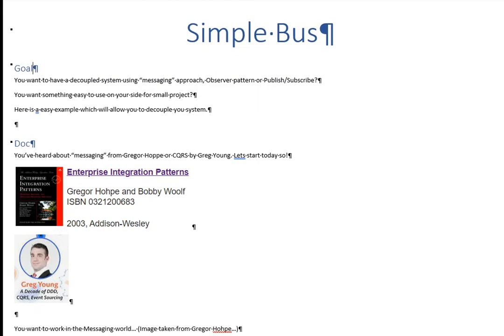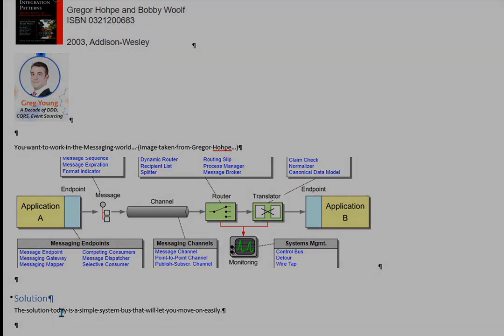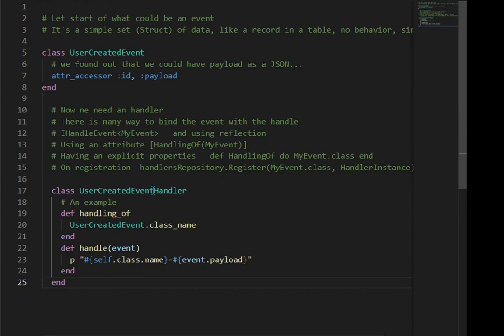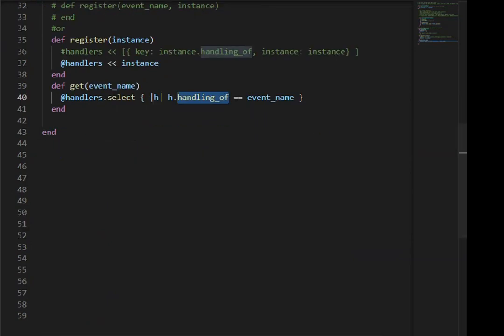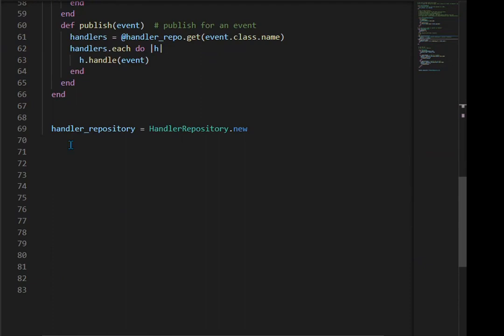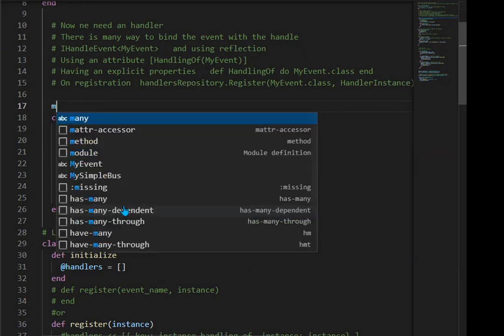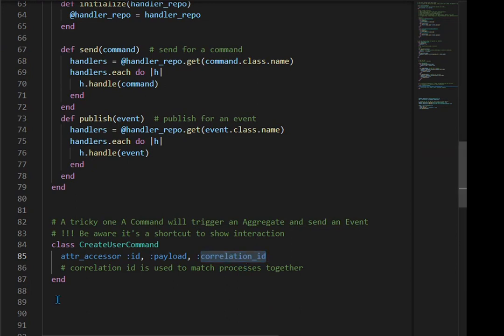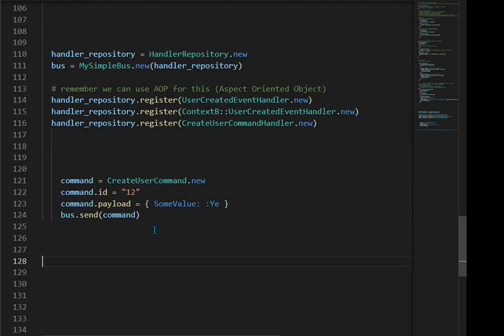Simple Bus Implementation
Here is a simple implementation of a BUS that you can use for a simple project.